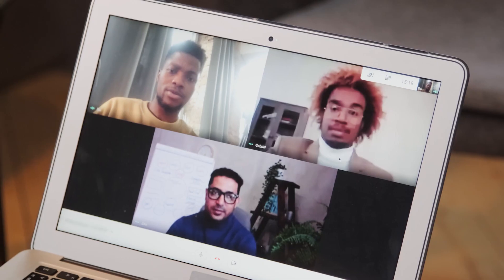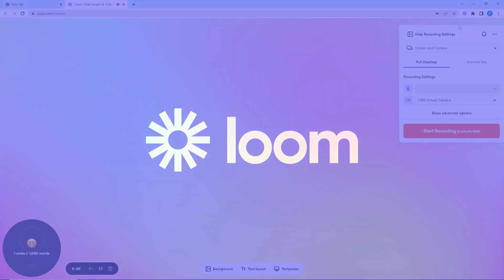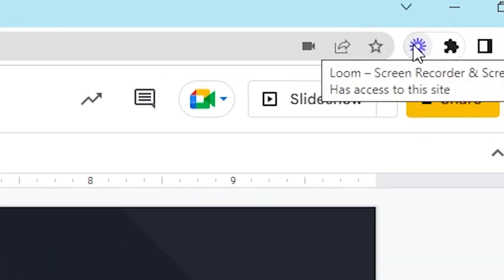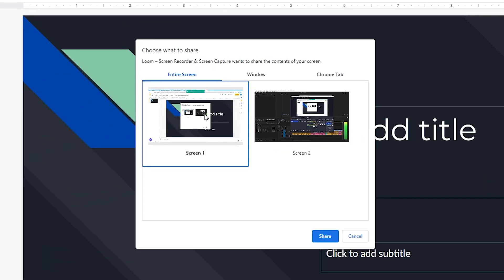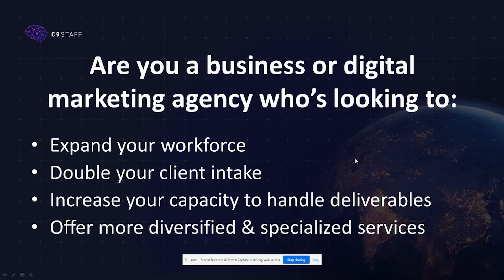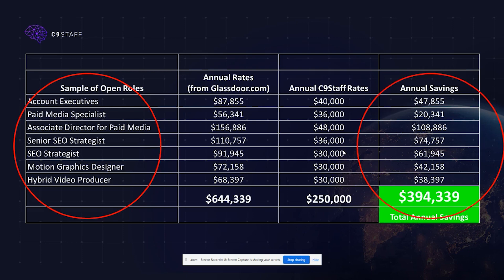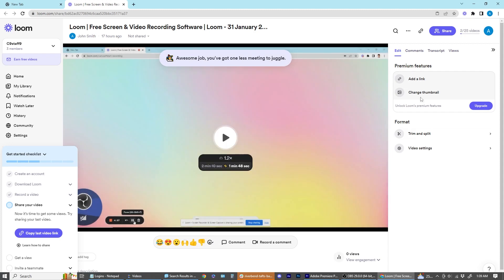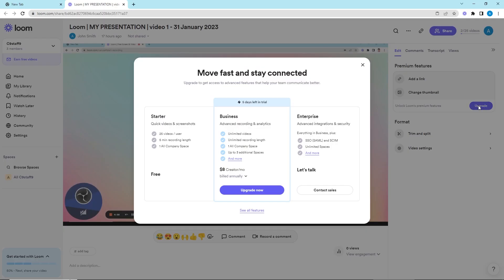How to Use Loom to Record a Presentation | Loom Tutorial for Beginners | C9Staff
In this video you'll learn how to use Loom to record a presentation. This is a simple Loom tutorial for beginners that helps you set up everything in Loom to use screen recording.

Screen recording is an essential part of the remote work environment. Whether you're the employer or the employee, you will inevitably come in contact with a situation wherein doing a screen recording is the best viable course of action.

To this end, Loom is one of the more popular software solutions available. It is simple to understand and use yet surprisingly well-rounded feature-wise. In this video, we'll talk about how to use Loom to record a presentation.